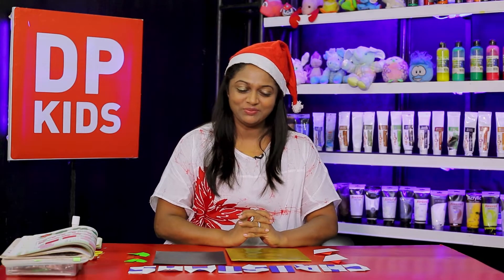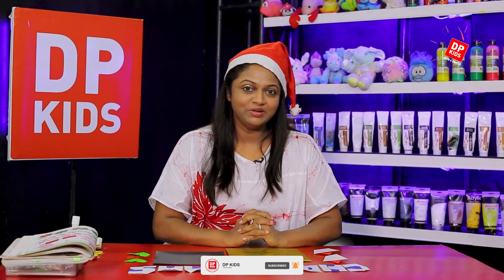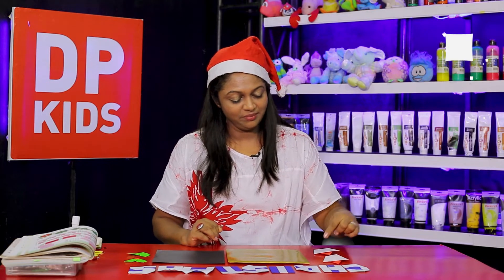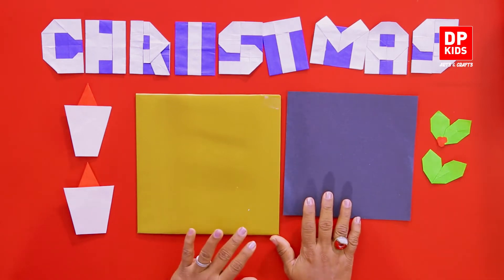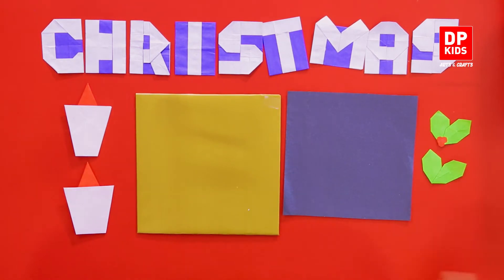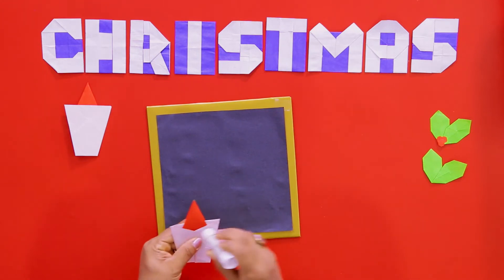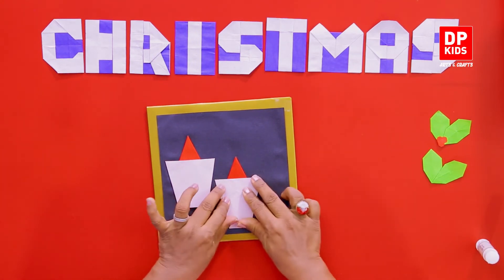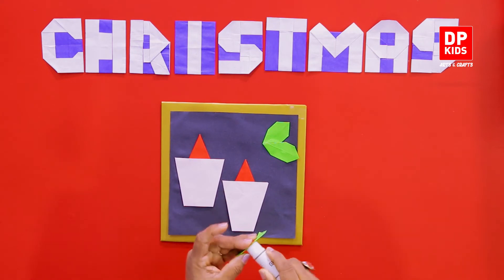ඔරිගාමි කලාවෙන් නත්තල් බිත්ති සැරසිල්ලක් හදමූ | Let's make Christmas Wall Decoration (Video 173)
▶️ මෙම විඩියොව තුලුන් අපි නත්තල් බිත්ති සැරසිල්ලක් හදාගන්නේ කොහොමද කියලා බලමු.
▶️ In this video, we will see how to make origami Christmas Wall Decoration

TIMESTAMPS:
Introduction - 0:00
Let's make a origami Christmas Wall Decoration  - 0:50